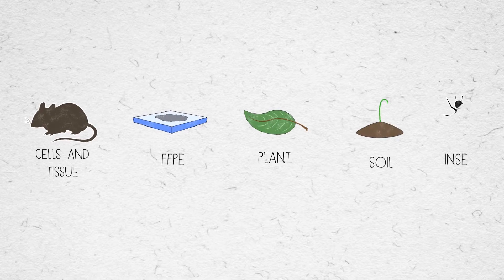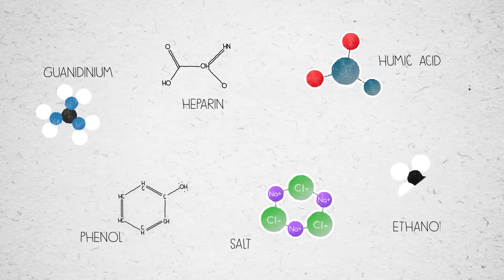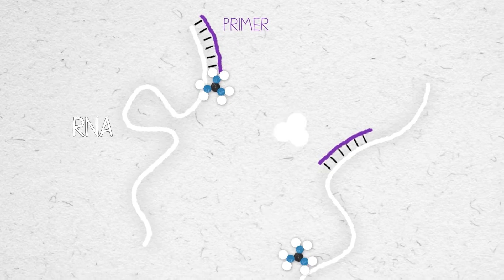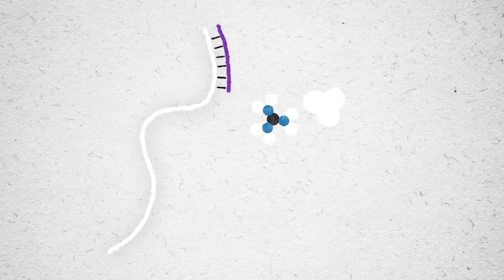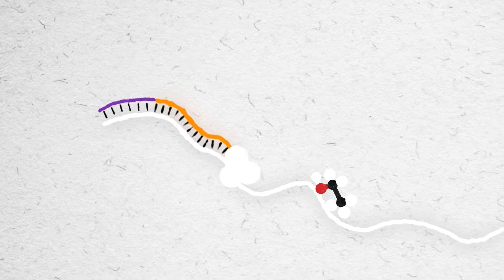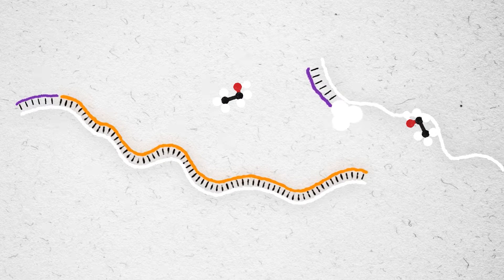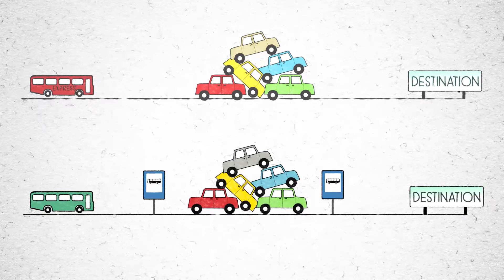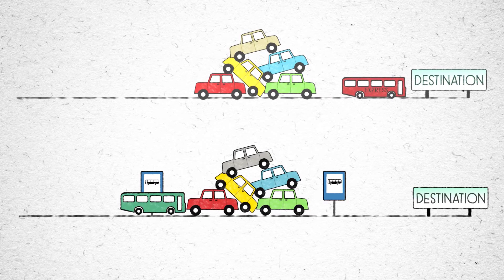Inhibitors in Reverse Transcriptase Reaction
SuperScript IV reverse transcriptase is the most robust reverse transcriptase with increased processivity and more resistant to reaction inhibitors such as guanidinum, heparin and salt as compared to wild type reverse transcriptases.